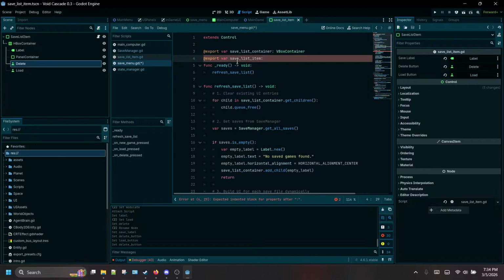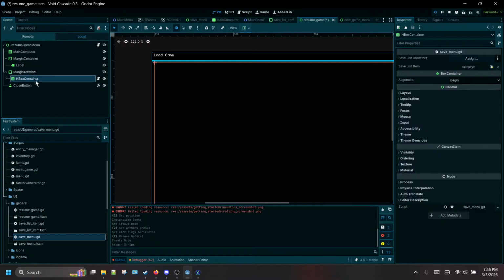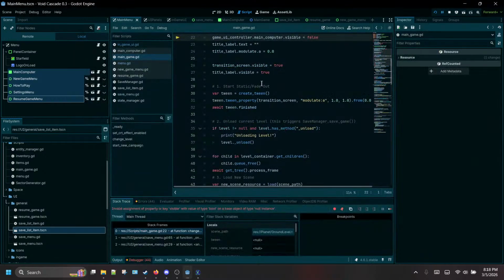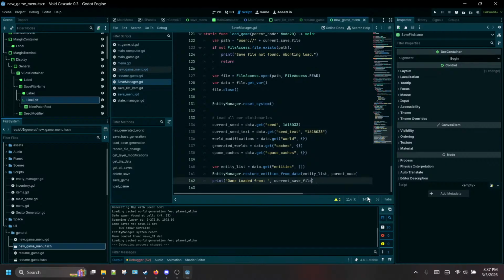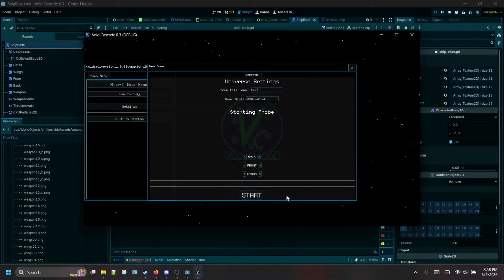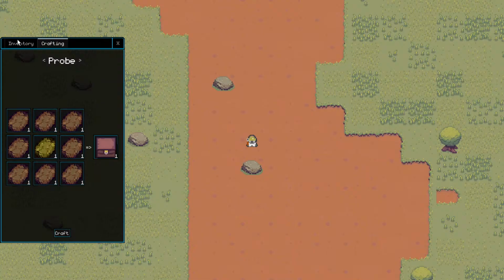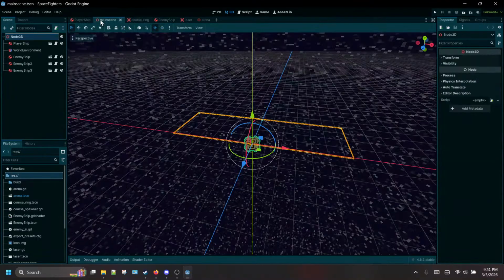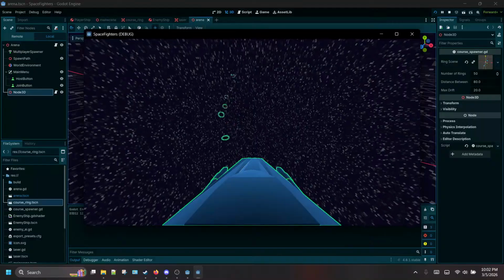Void Cascade | Dev Stream | Godot 4.6